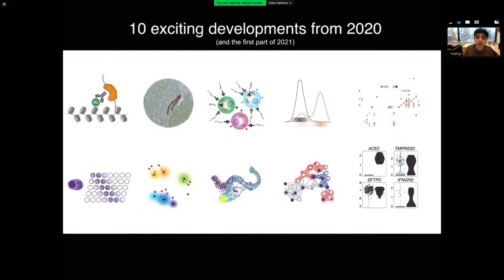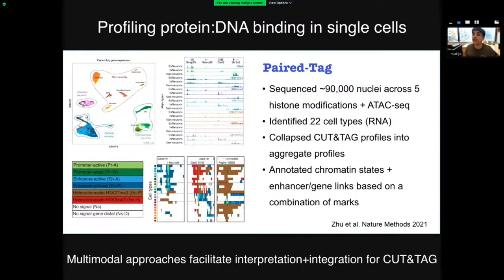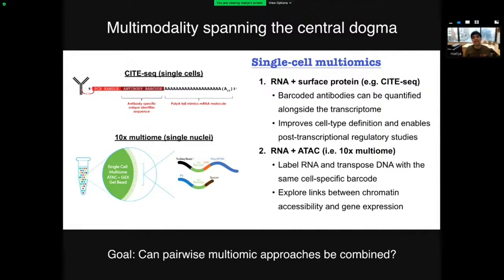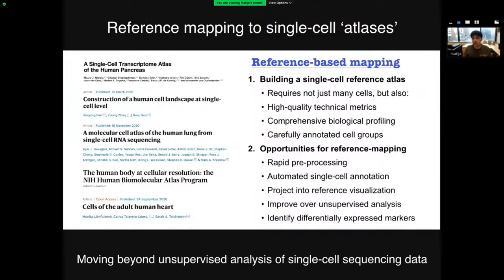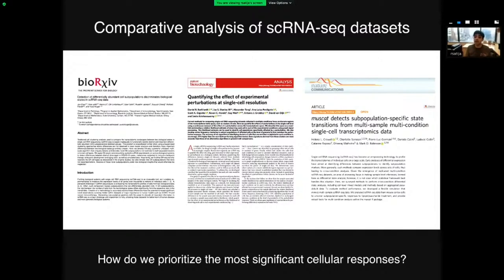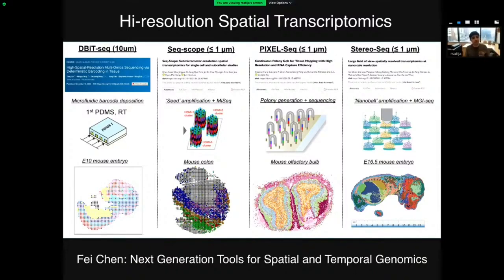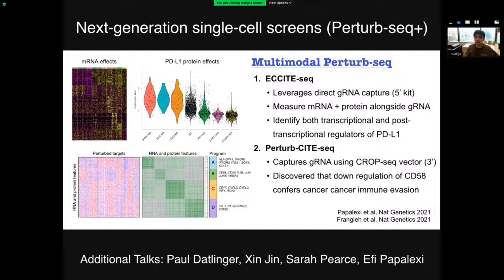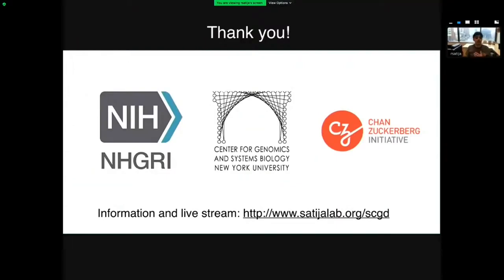New Advances in Single-Cell and Spatial Genomics (2021)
Overview of exciting new computational and experimental developments for single cell genomics.